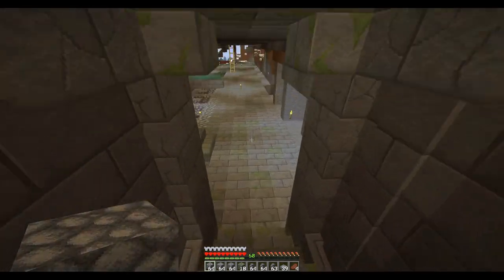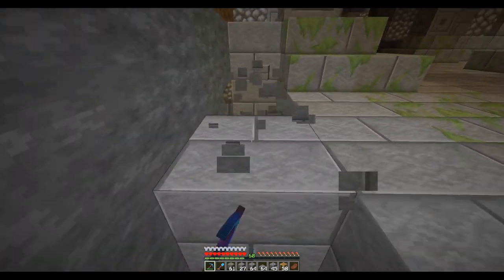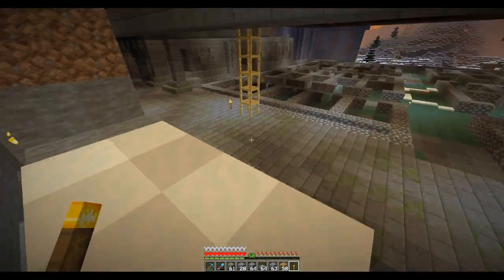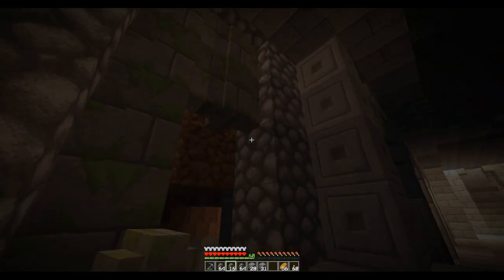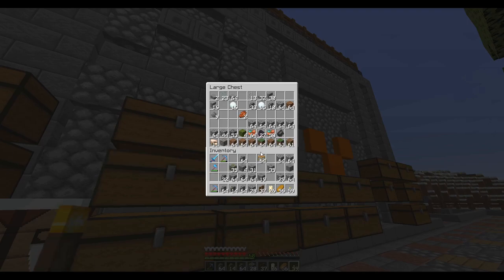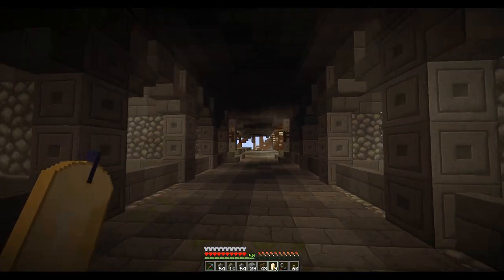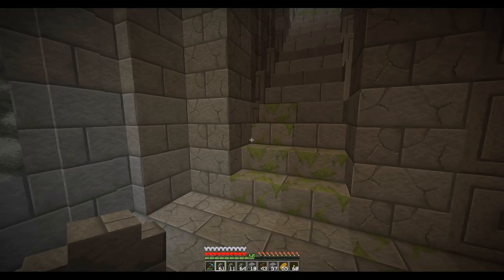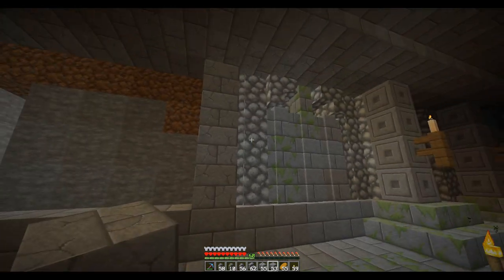Lets Play Minecraft Episode - 1334 Lots of Stone Brick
In today’s Minecraft Lets Play single player survival series, I put down a lot of stone brick into the crypt

Original footage recorded June 2024